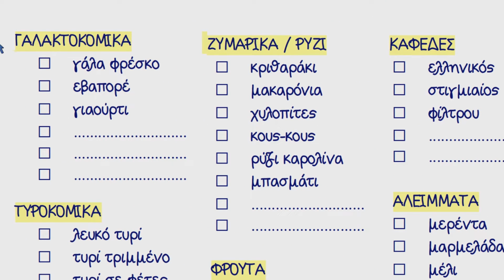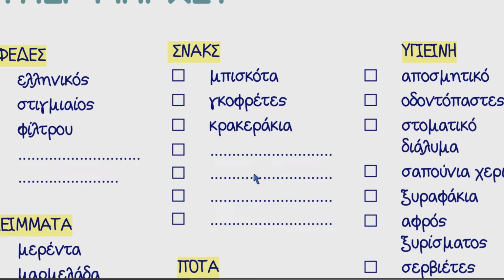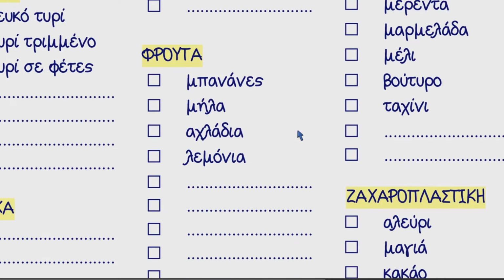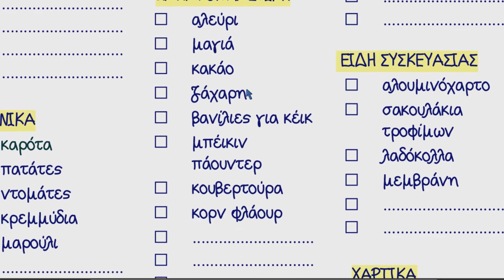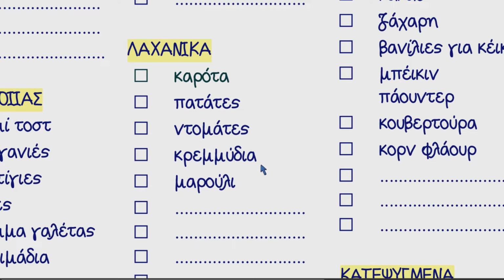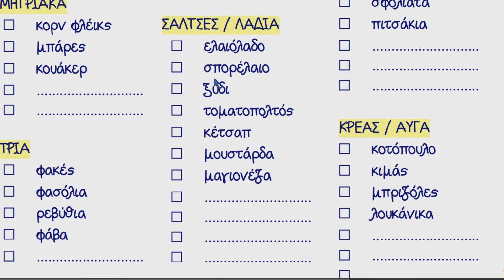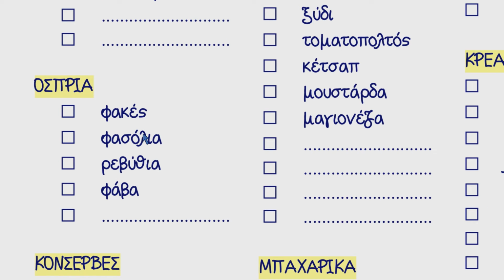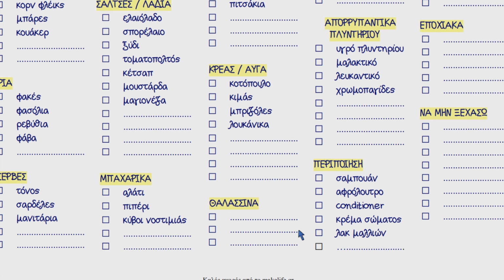Grocery Shopping in Greek! | Supermarket Vocab and Phrases | - My Big Fat Greek Lessons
Hello! Γειά σας!

How do you go grocery shopping in Greek? In this video, we learn supermarket vocabulary! And in Part 2 we learn key phrases for the supermarket. If you have any questions about anything covered in the video please write us in the comments below :)

This is Part 10 of our Greek Beginner series!